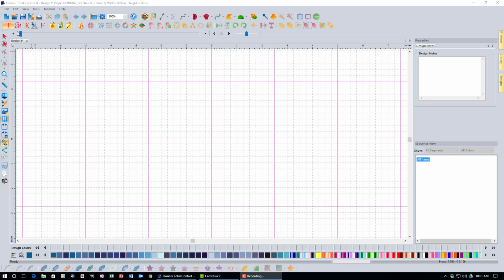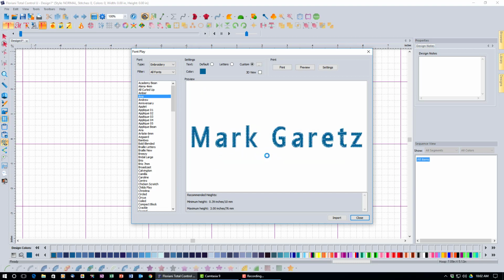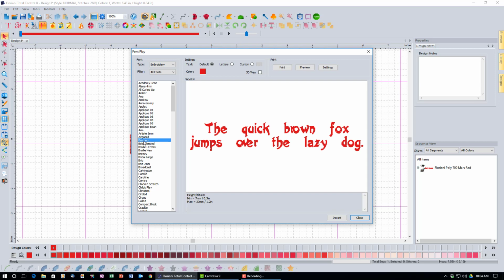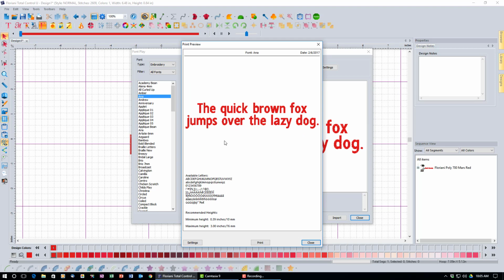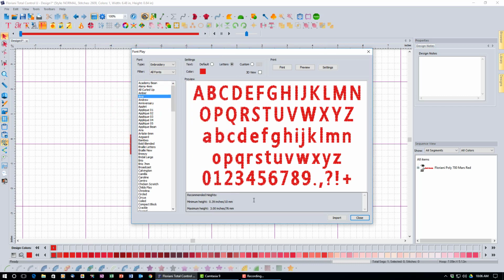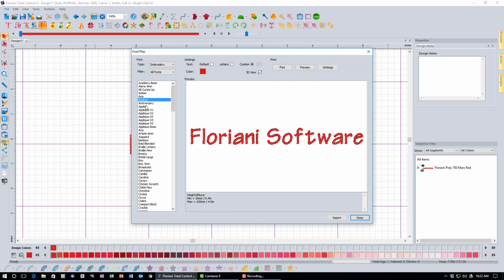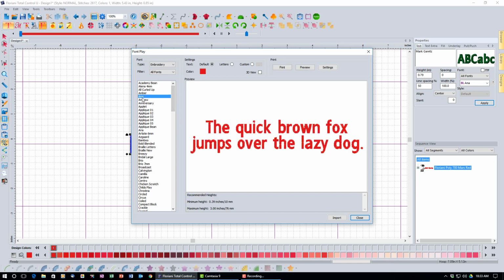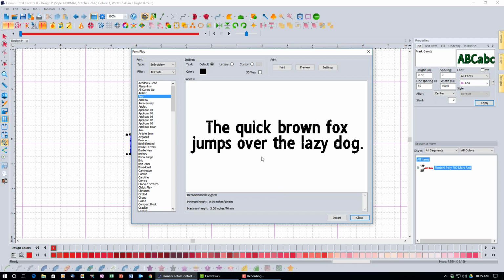FTC17 - Working With Text Font Play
In this video, Mark Garetz goes over working with Font Play text inside of Floriani Total Control U Software.